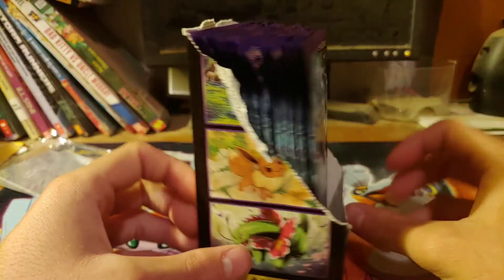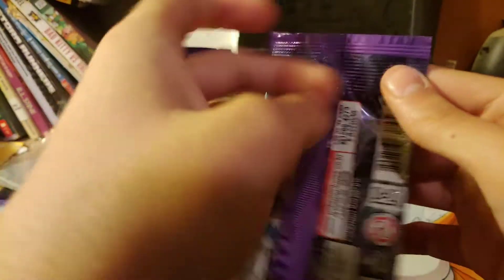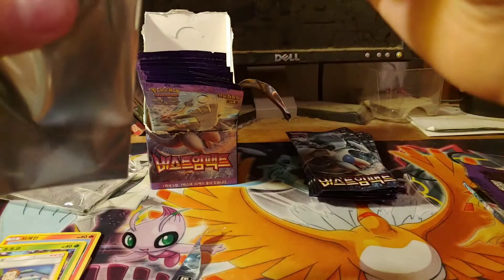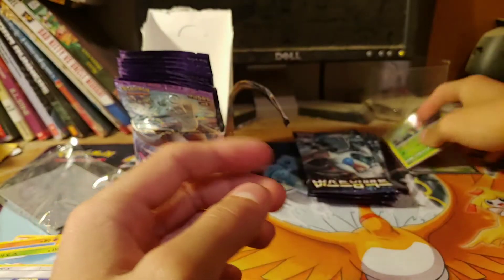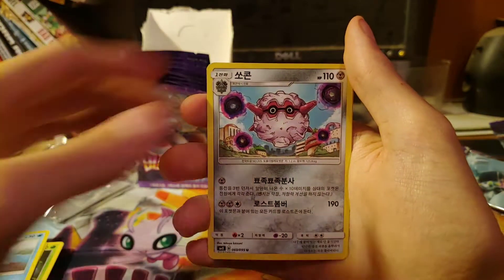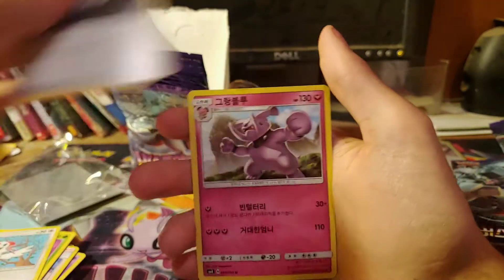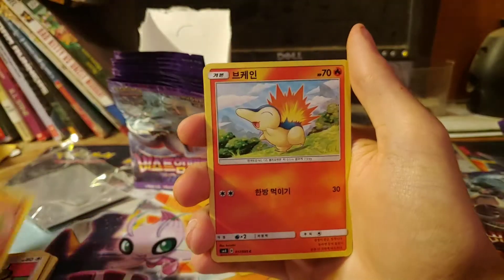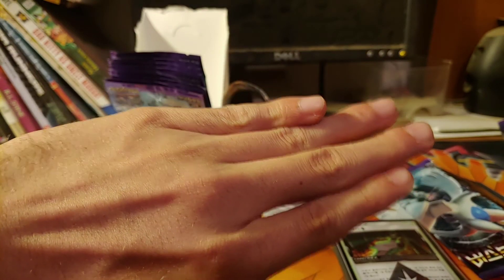Korean lost thunder booster box part 2